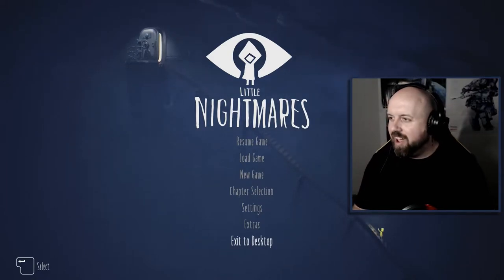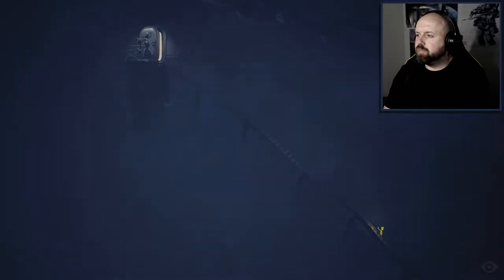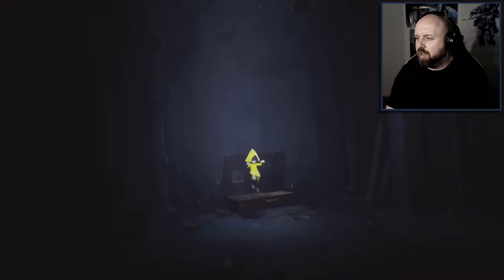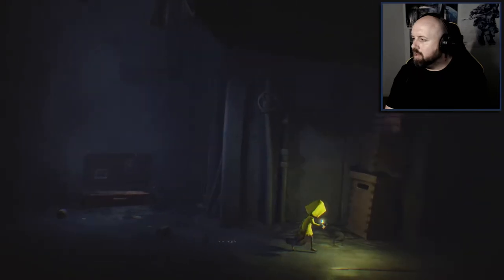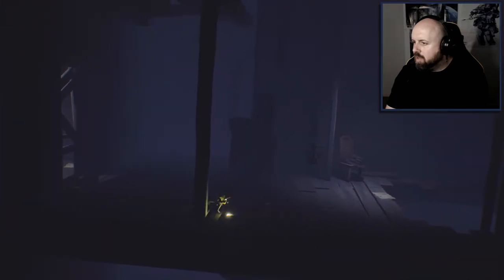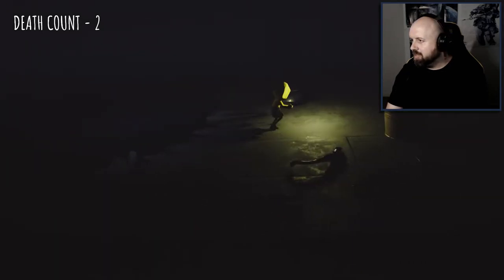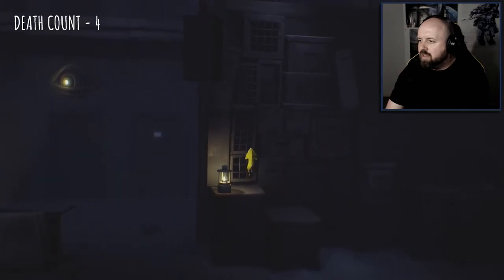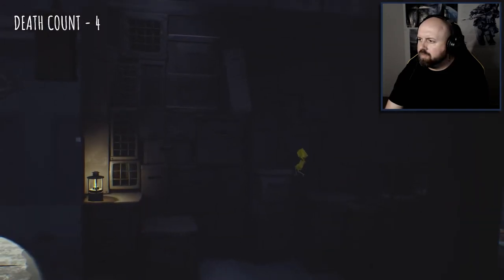In The Beginning - Little Nightmares Letsplay Part 1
Little Nightmares Part 1  - Includes HD Game capture of the story, Commentary with Facecam and a review of the game.

Featured Youtuber: Shinobi Nando

Little Nightmares is a puzzle-platform horror adventure game developed by Tarsier Studios and published by Bandai Namco Entertainment for Microsoft Windows, Nintendo Switch, PlayStation 4, Xbox One, and Stadia. Set in a mysterious world, Little Nightmares follows the journey of Six, a hungry little girl who must escape the Maw, an iron vessel inhabited by monstrous, twisted beings. The game received positive reviews upon release with critics praising its atmosphere, graphics, and sound, while criticizing its checkpoint system and short length. A prequel,[3] Little Nightmares II, was released in February 2021.